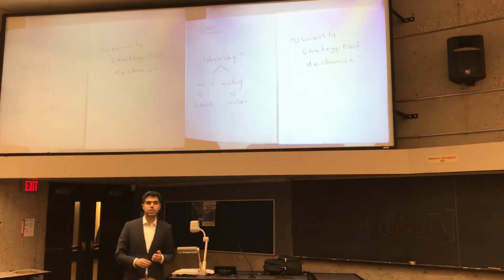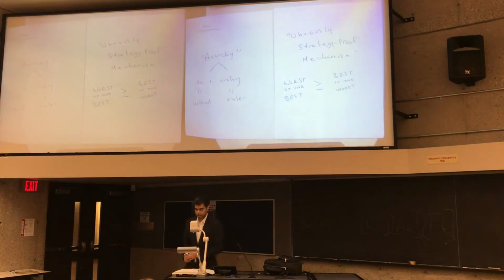FARE1040: 23. The Not So Wild, Wild West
Anarchy and an-arrrgh-chy

The ACLU explaining their reasoning for why they defend both the KKK and Black Lives Matter